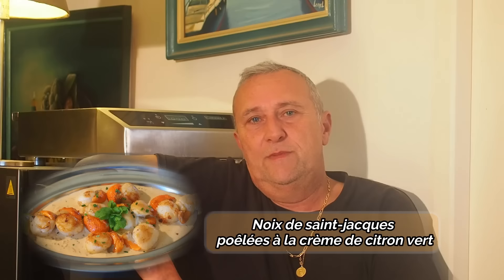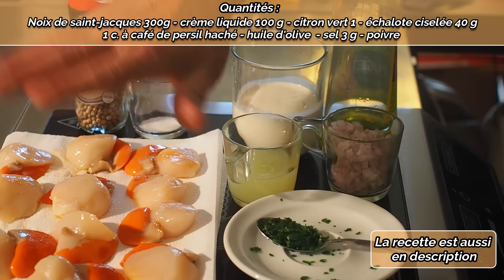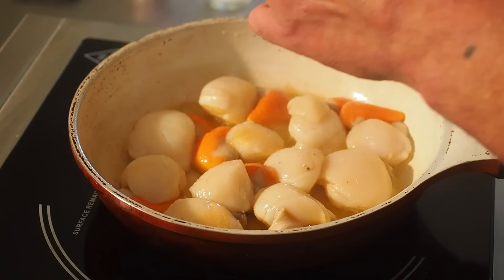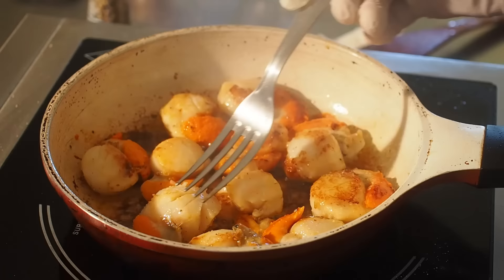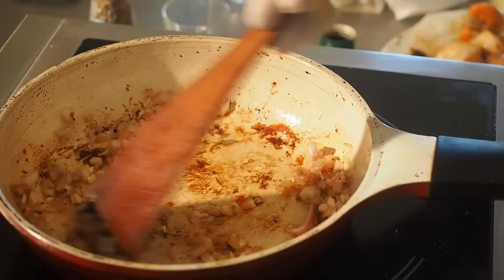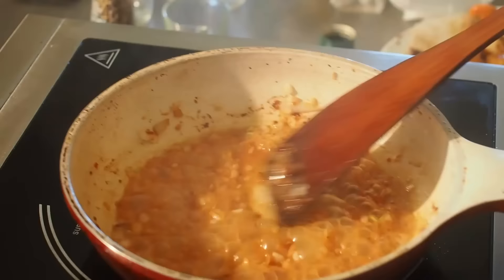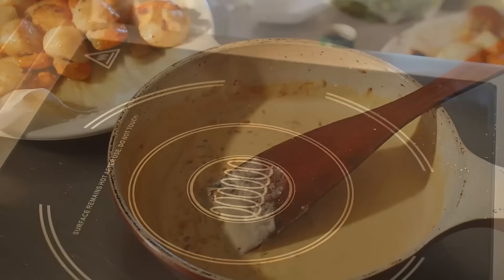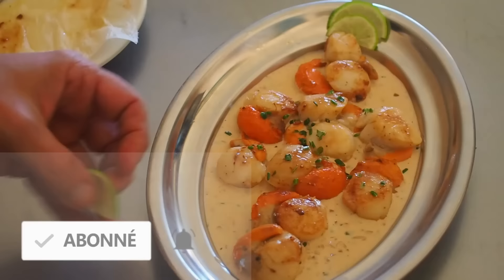Recette des noix de saint jacques poêlées à la crème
Ma recette des noix de saint jacques poêlées à la crème.
Quantités pour deux à trois personnes :
300g de noix de saint jacques.
40g d'échalote ciselées.
100g de crème fraîche entière liquide.
1 jus de citron vert.
1 c. à café de persil haché.
Huile d'olive.
Sel 3g.
Poivre blanc.